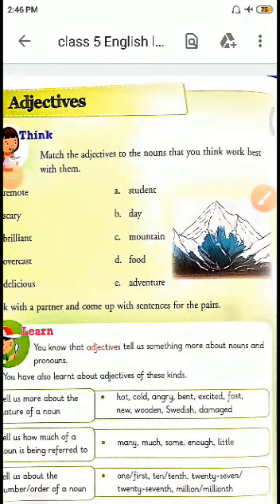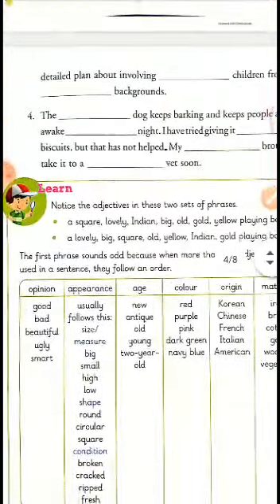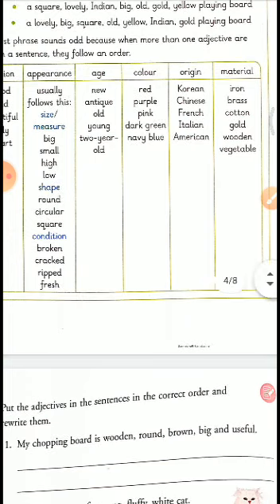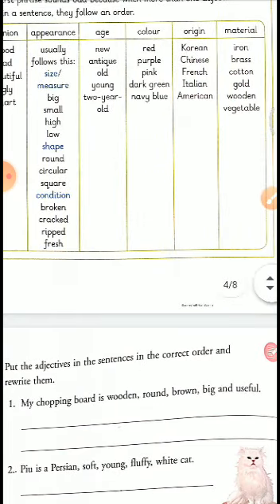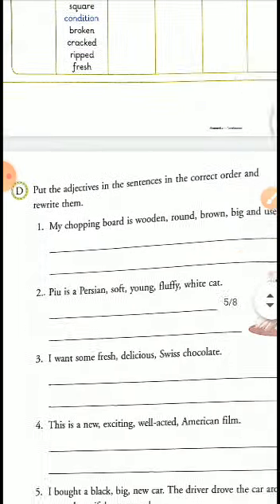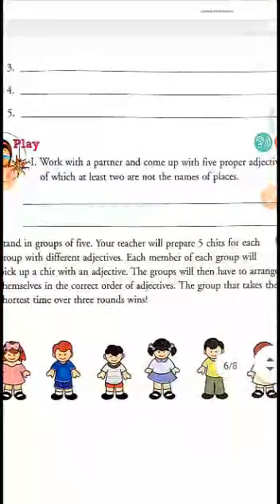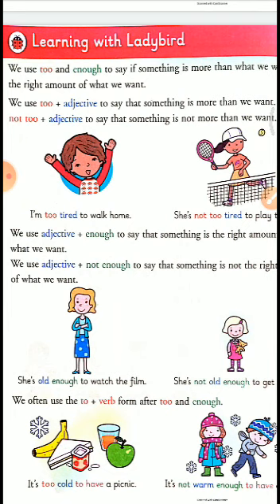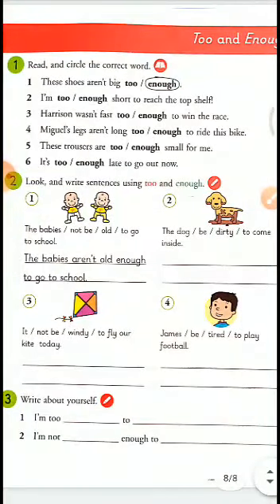Class 5 Engliish Language Adjectives Part 2